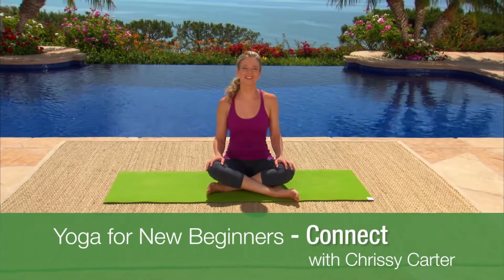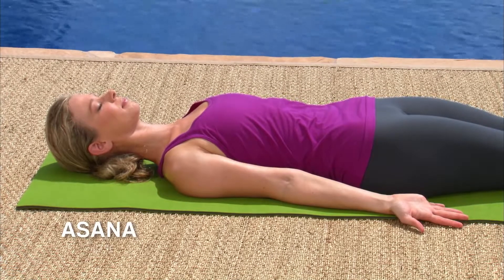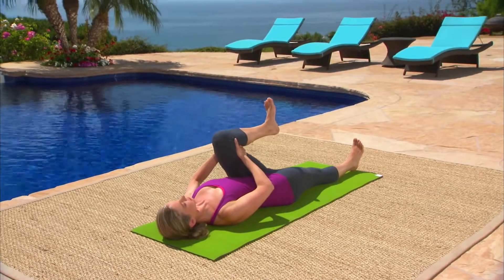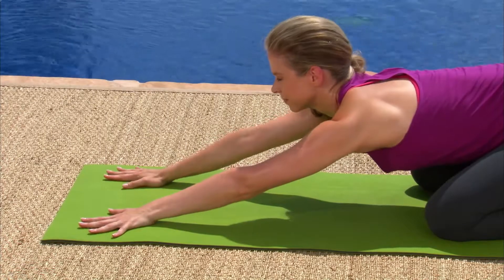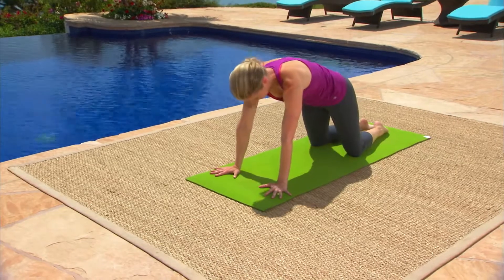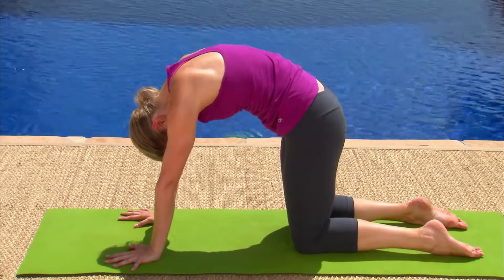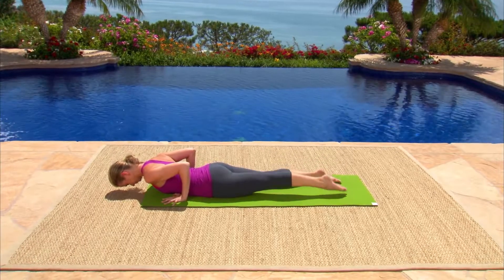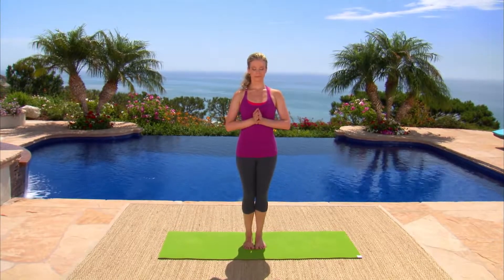Yoga for Beginners with Chrissy Carter Connect Yoga Gaiam